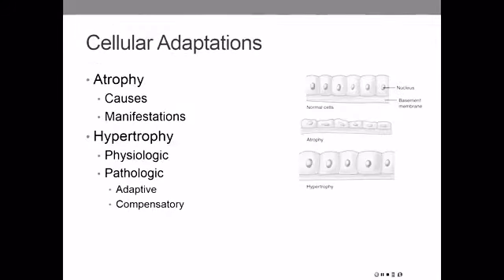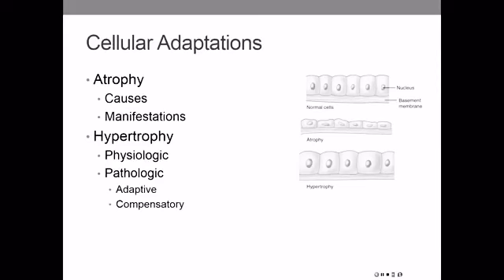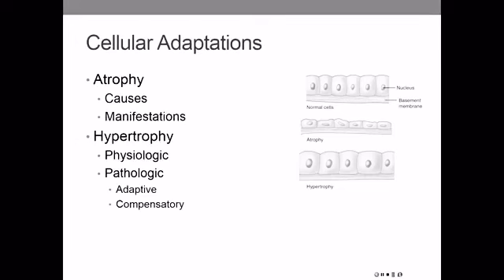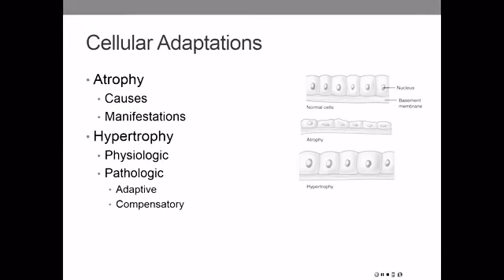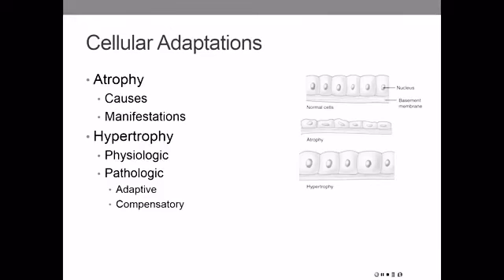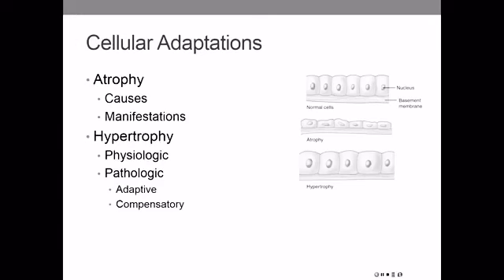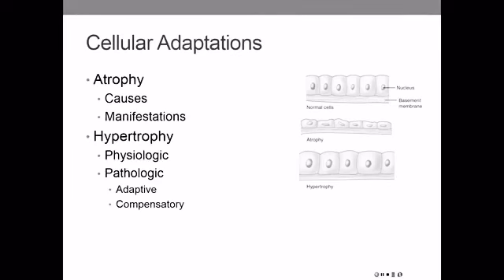Atrophy cell adaptation (usmle patho)